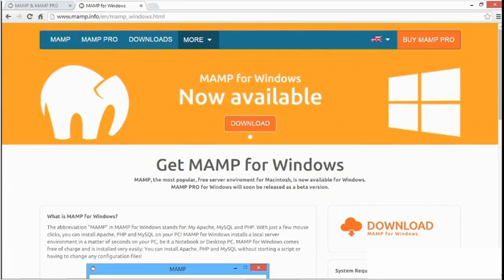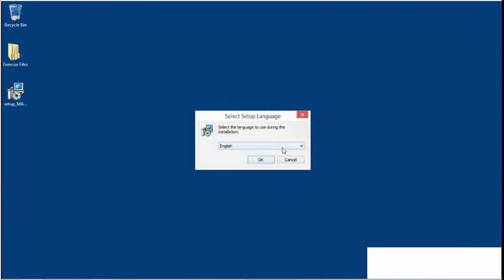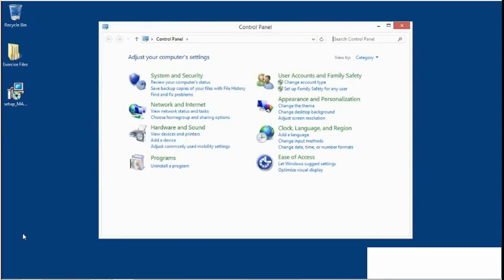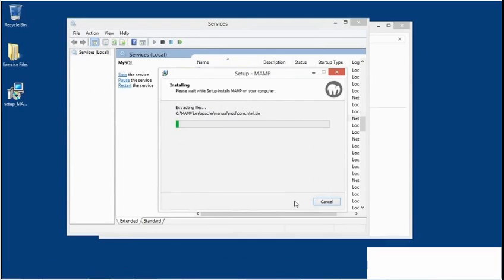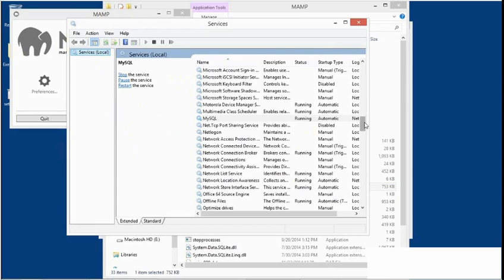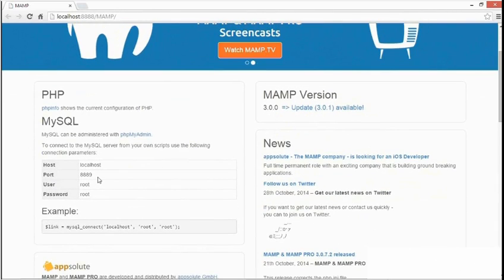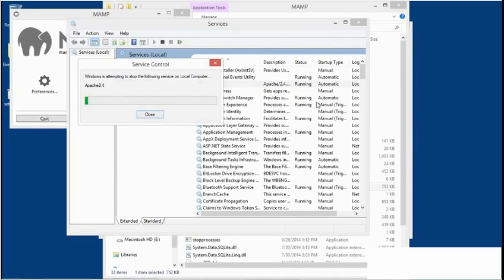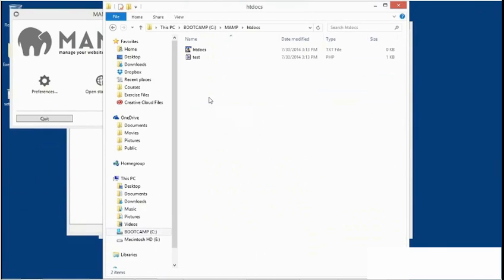Installing MAMP on Windows